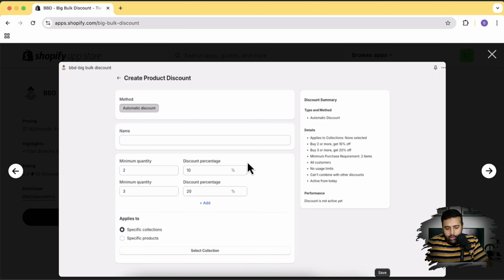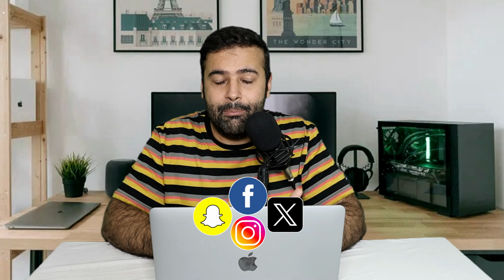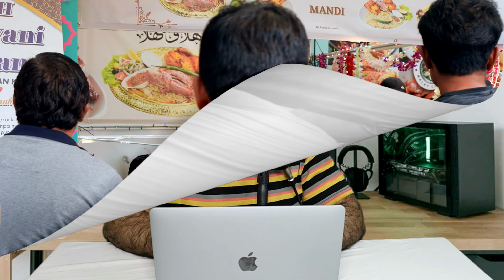How To Double Your Conversion Rate in Shopify [2026 - tips and techniques]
Struggling to boost conversions on your Shopify dropshipping store? This video shares 4 proven tips to skyrocket your sales! Learn how to use social proof, build authority, create FOMO, and apply the anchoring effect to persuade visitors and double your conversions. Plus, discover our BigBug Discount app to increase your average order value. Watch now and transform your store!

Timestamps:
00:00 - Intro
00:16 - Why Your Store Needs Optimization
01:41 - Introducing Bigbulk Discount App
02:52 - Tip 1: Social Proof (Bandwagon Effect)
03:54 - Tip 2: Building Authority
04:58 - Tip 3: FOMO (Scarcity Effect)
06:05 - Tip 4: Anchoring Effect
07:15 - Conclusion